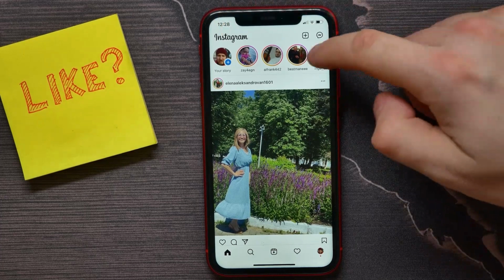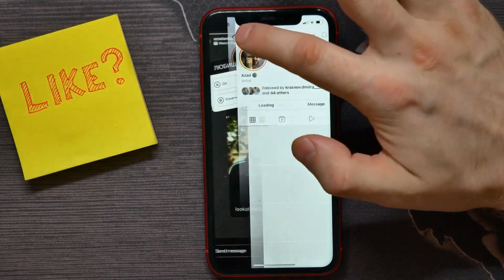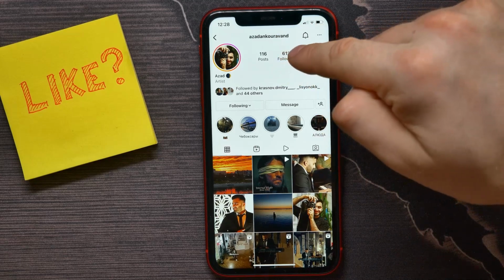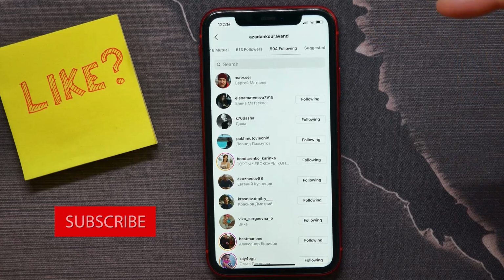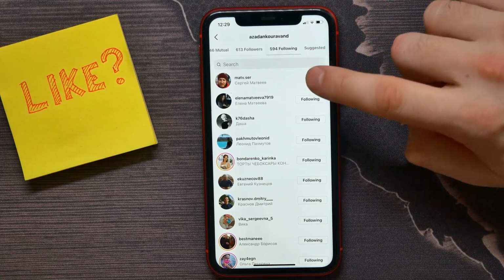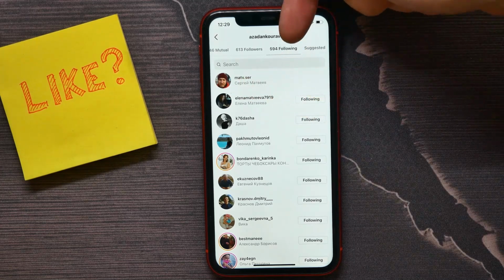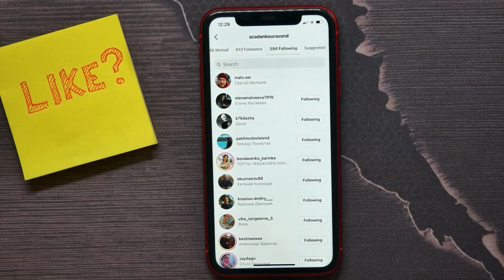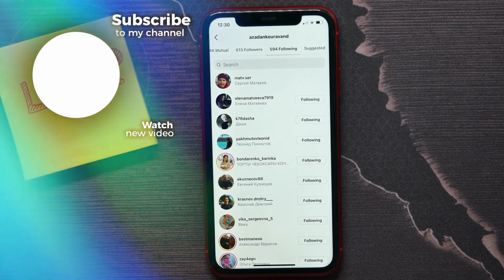How To See Who Unfollowed You On Instagram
In this video i show simple way How To See Who Unfollowed You On Instagram